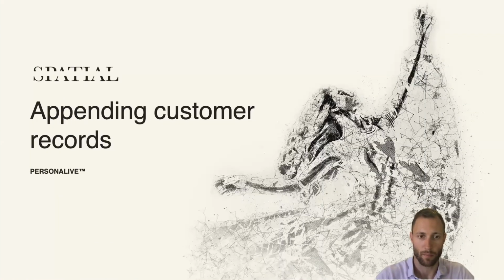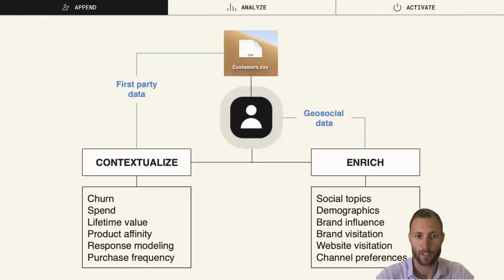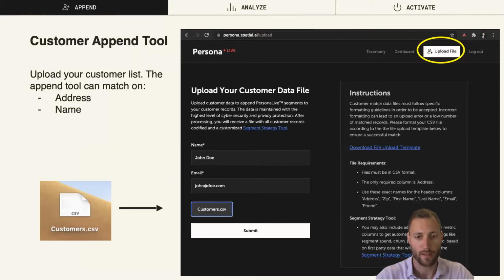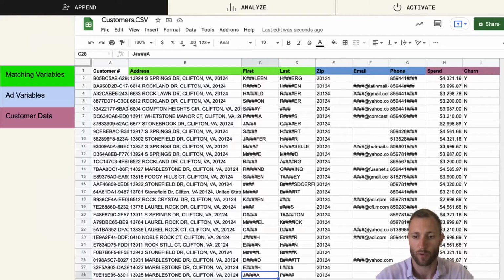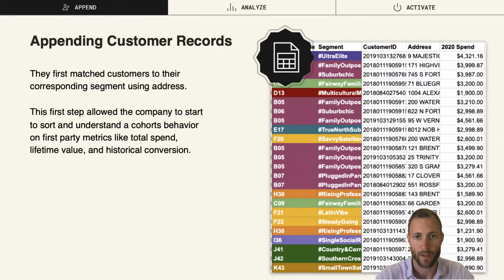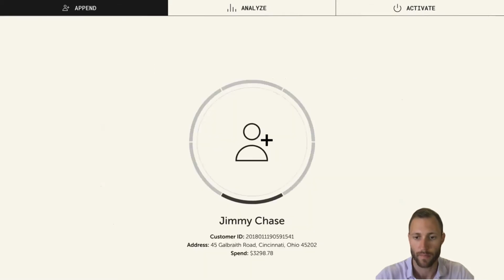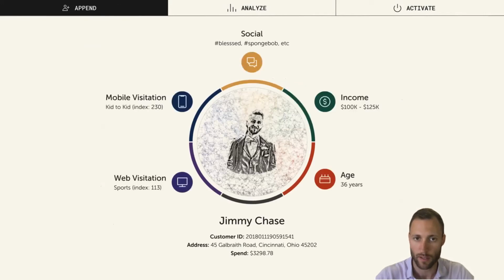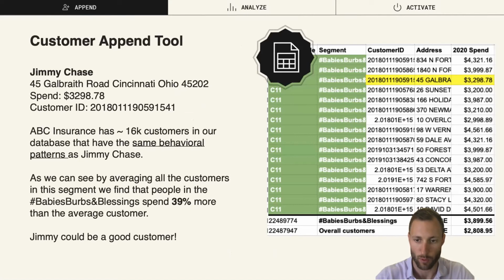Appending Customer Records — Geosocial Customer Segmentation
This is the first step to any analysis. Learn how to append the PersonaLive segments to your customer list.